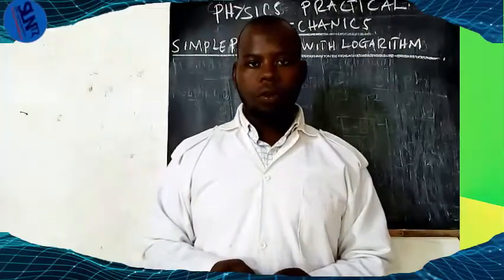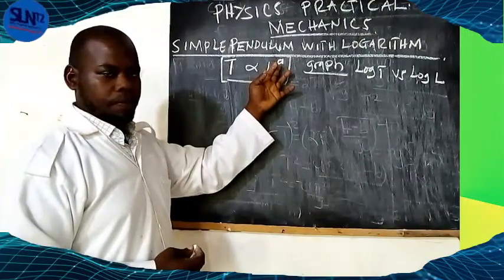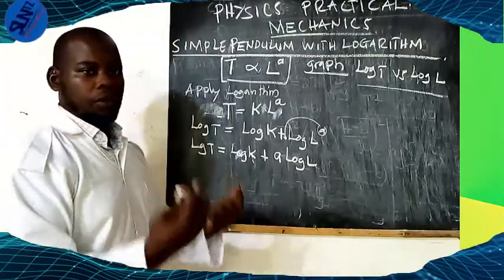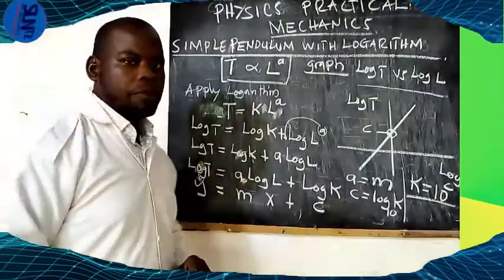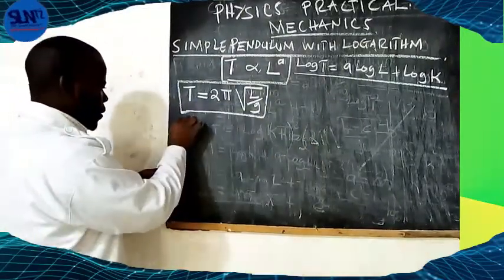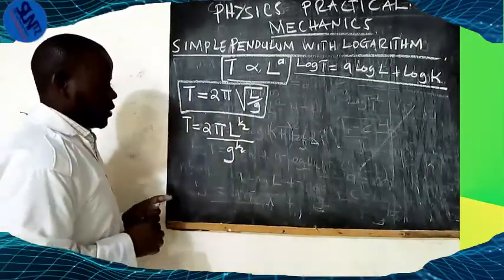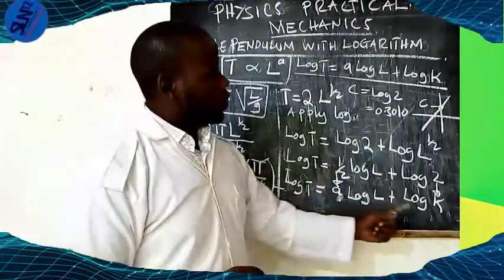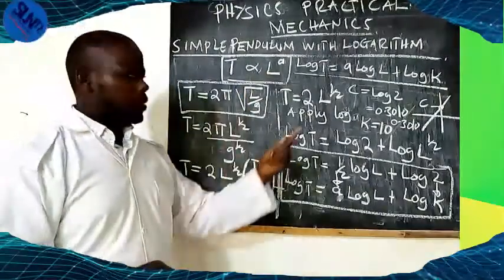PHYSICS PRACTICAL | SIMPLE PENDULUM WITH LOGARITHM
In This video you will learn the simple pendulum with logarithm in physics practical

So let's click the down word here below to get more lessons.

Our slogan is Excellence knowledge For All

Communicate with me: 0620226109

Through that you will get more other technique
EBooks & e.c.t